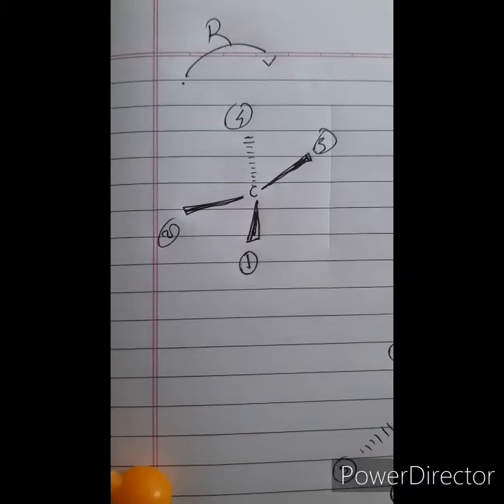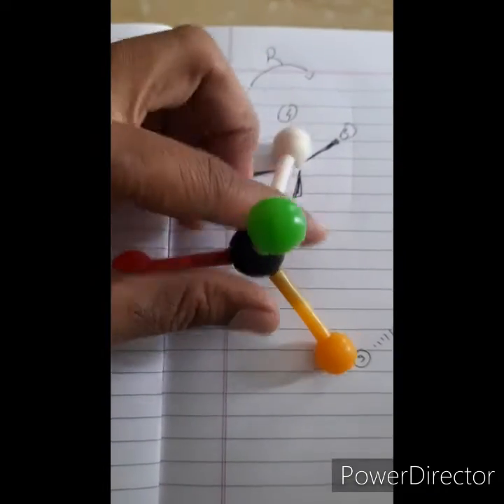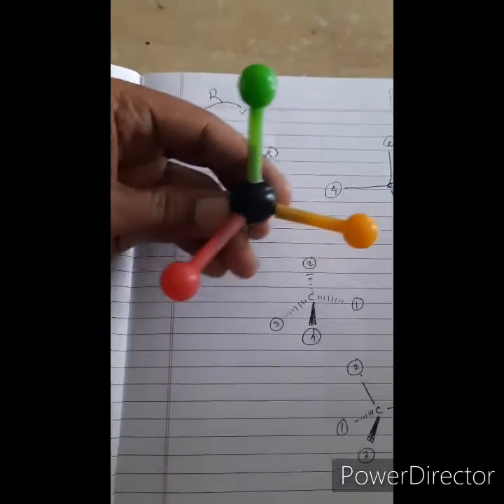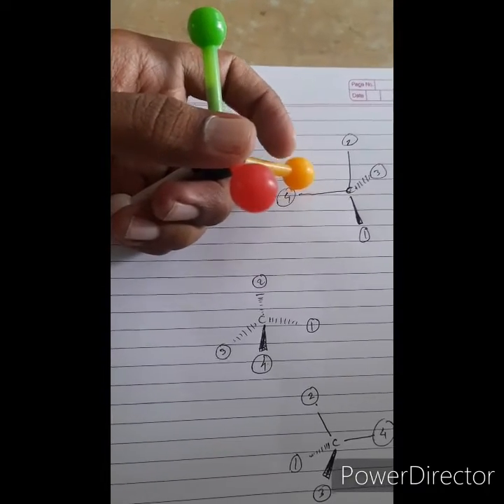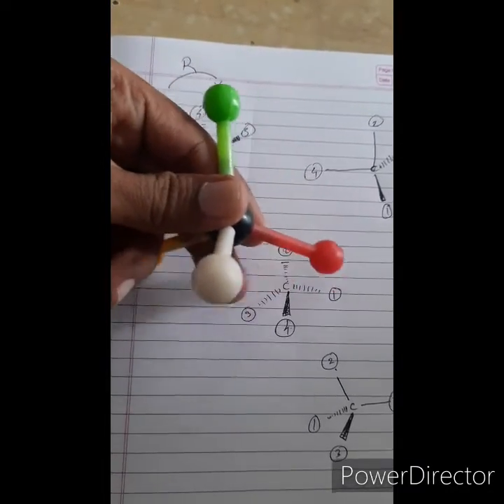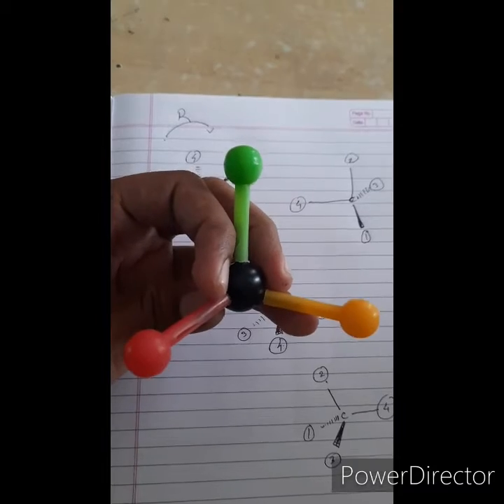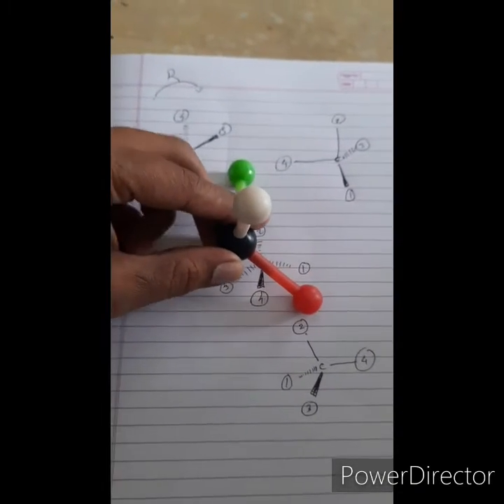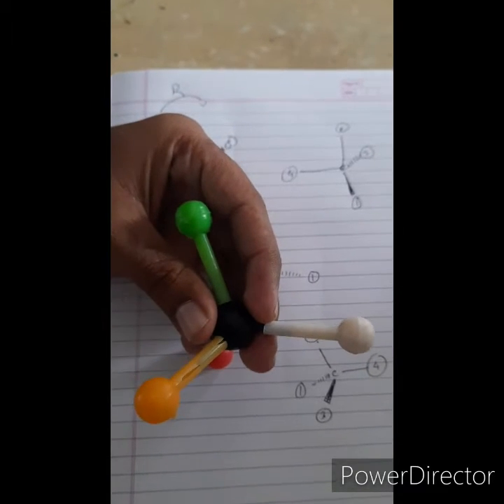Orienation of molecule doesn't chang R/S configuration(Wdge and Dash Configuration and R/S nomenc )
Orientation of molecules doesn't change R and S configuration  ,visualization .